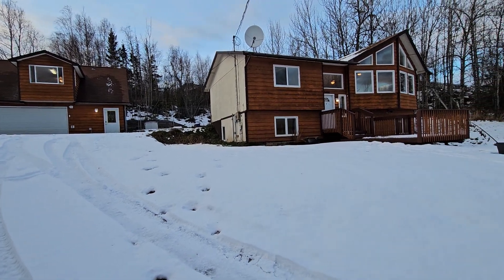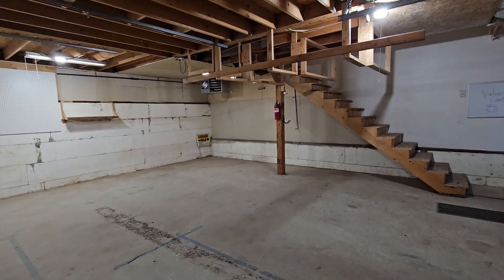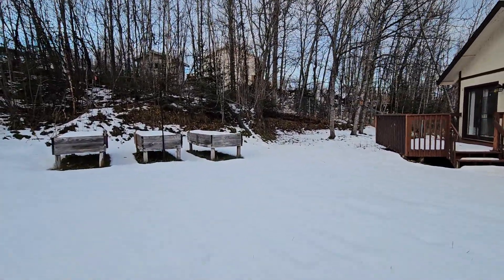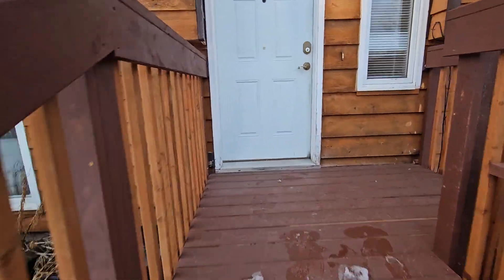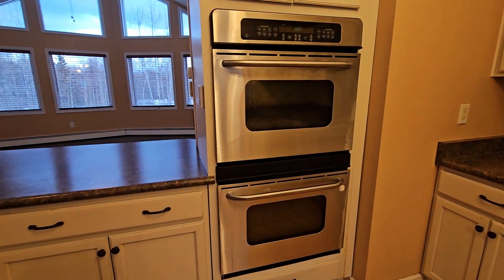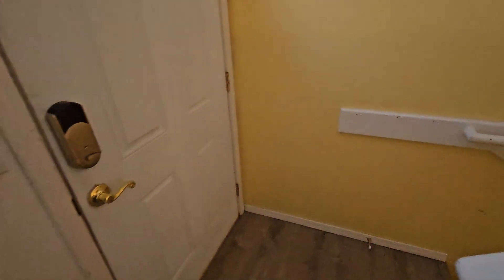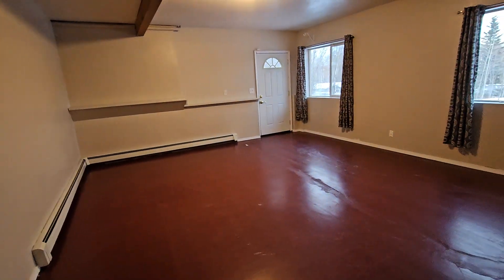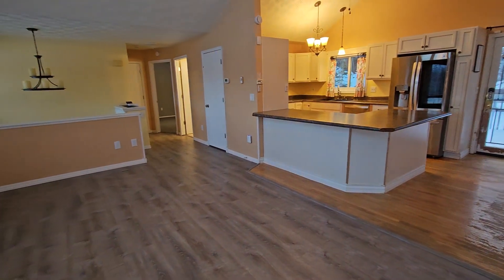3400 S Phenix Ave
For up to date pricing, additional details, to schedule a showing, or to apply please go to RPMLastFrontier.com/rental-search